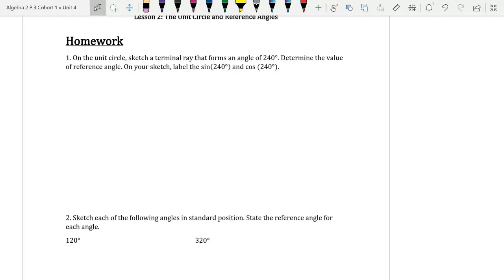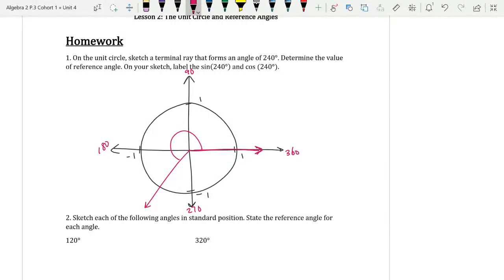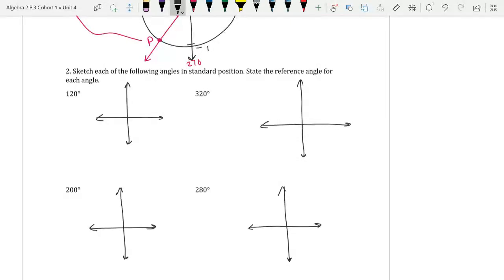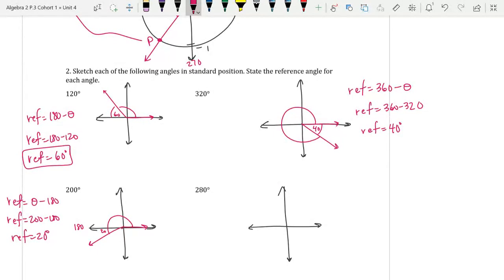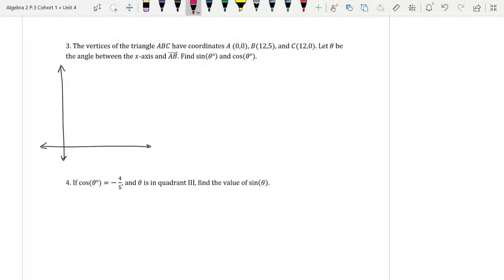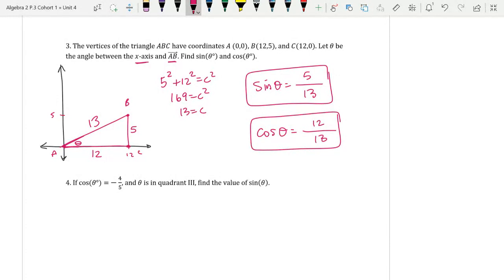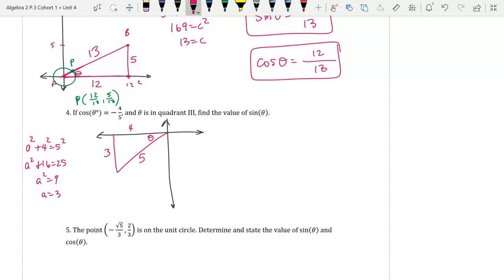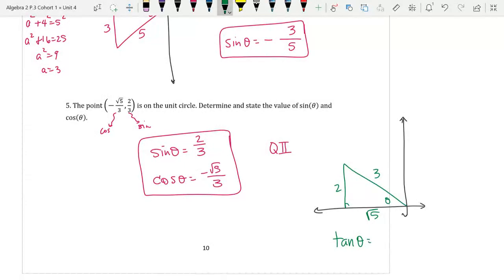Algebra 2 Unit #4 Lesson #2 HW